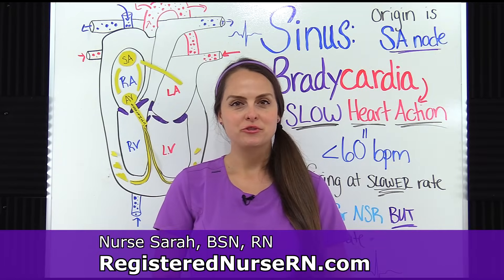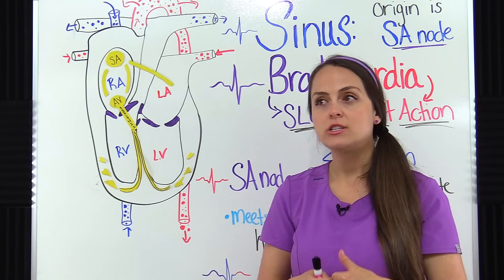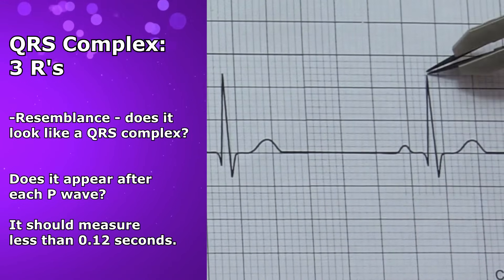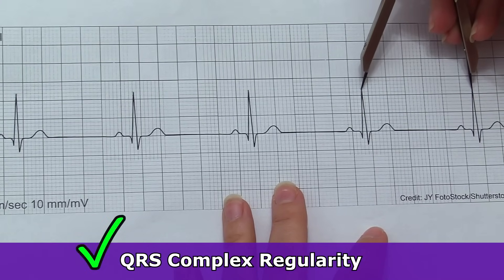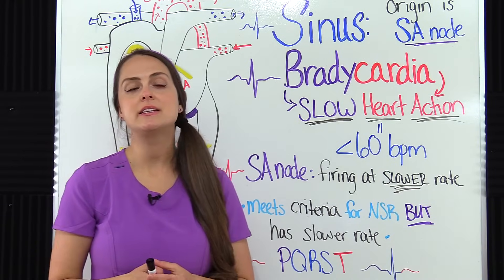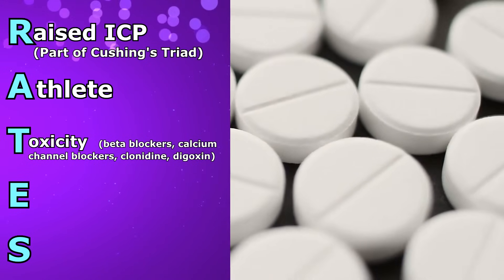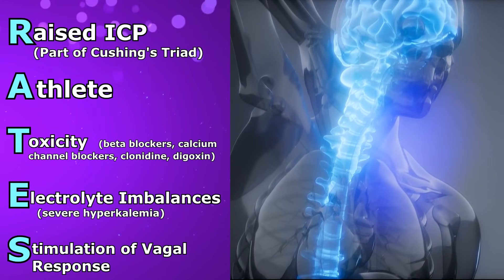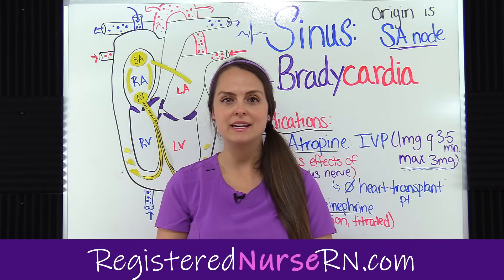Sinus Bradycardia ECG/EKG Interpretation, Causes, Treatment, Nursing NCLEX Review Cardiac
Sinus bradycardia ECG/EKG interpretation, causes, treatment, nursing interventions, and more in this cardiac heart rhythms NCLEX review.

Sinus bradycardia is a type of sinus heart rhythm with a slow rate that is typically less than 60 beats per minute (bpm).

In this lecture, you'll learn how to analyze an ECG strip to determine whether  sinus bradycardia is present. Specifically, you'll analyze the P wave, QRS complex, T wave, PR interval, QT interval, ST segment, and so on.

You'll also learn the nurse's role when dealing with a patient with sinus bradycardia, such as medications that are commonly used, assessments to perform, and more.

Learning the causes for sinus bradycardia is also important, and some examples can be due to sick sinus syndrome, old age, hyperkalemia, and many more.

Pacemakers are sometimes used in patients with sinus bradycardia, as well as other interventions.